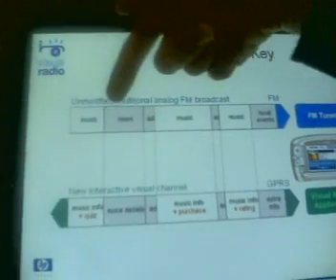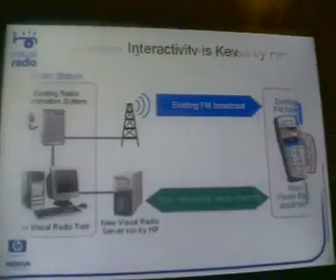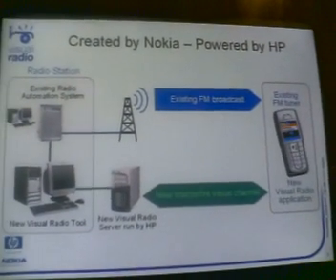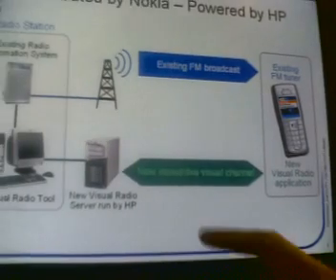An interview with Nokia's Reidar Wasenius IBC 2005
(from Hoeksteen/CornerStone archives) An interview by Raul Marroquin founder Hoeksteen/CornerStone Comunications with Reidar Wasenius Nokia's  Marketing Manager, Visual Radio Music Business Program Multimedia at the Nokia stand during IBC 2005